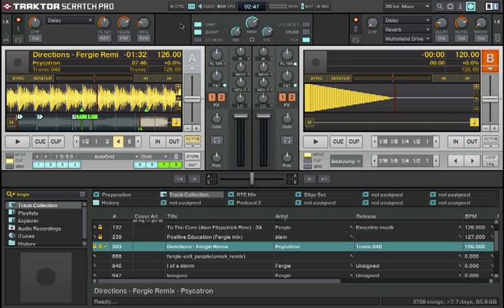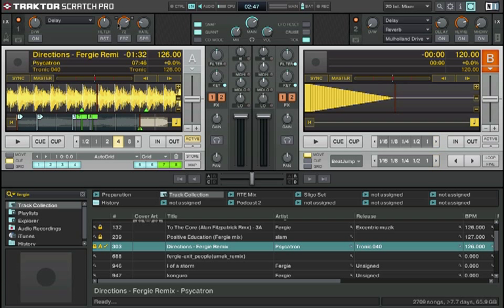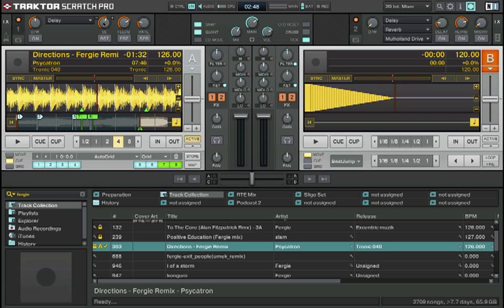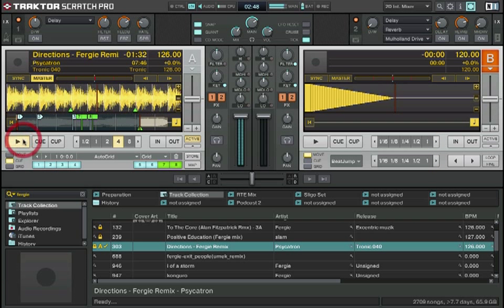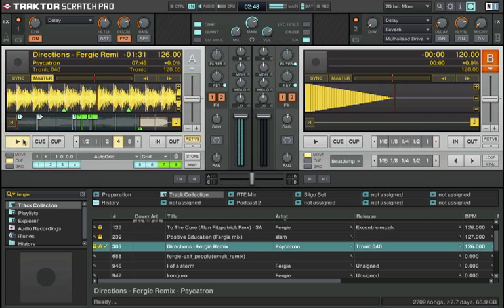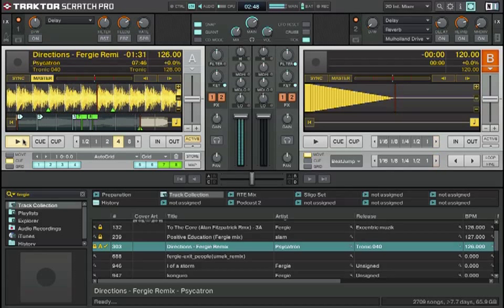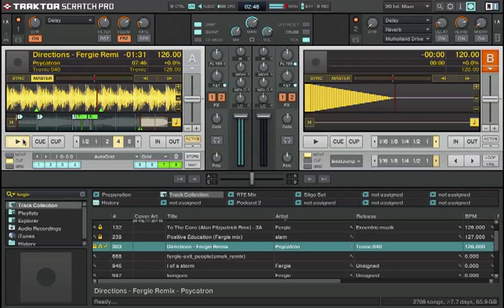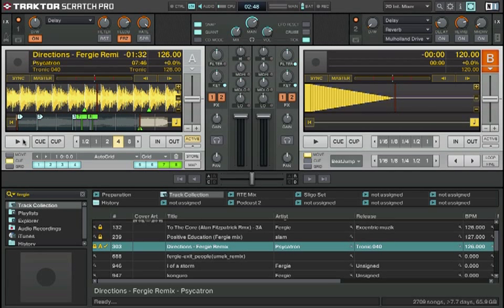Traktor Scratch Pro- Echo FX: how-to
Sonic Academy